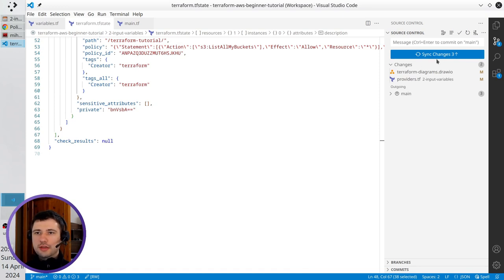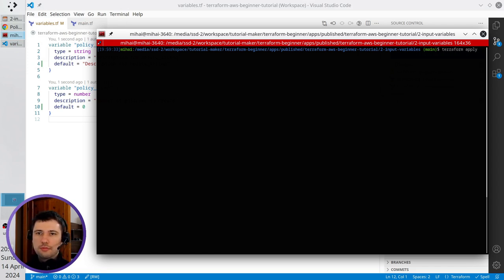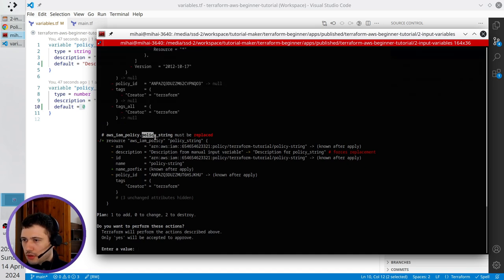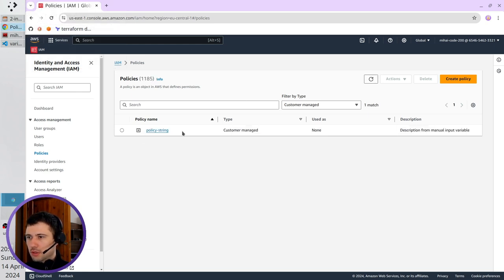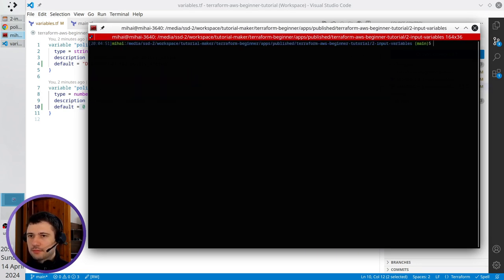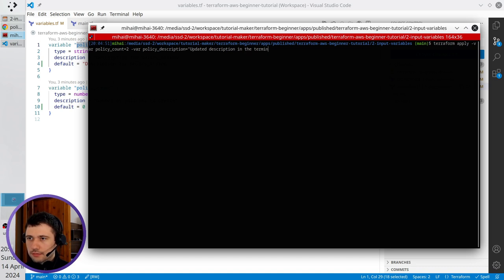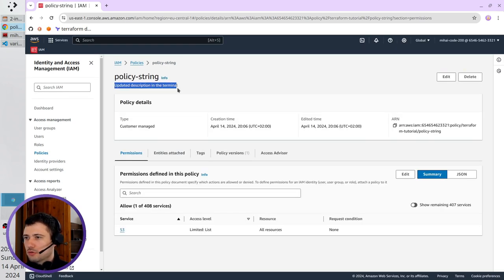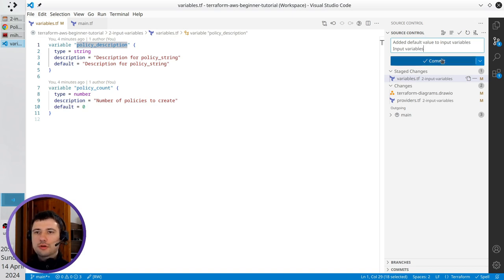Terraform+AWS, part 6.7 | Input variables | Default input value | Beginner’s tutorial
Chapters:
00:00 Add default values
00:32 Terraform apply
01:58 Check updated policy
02:30 Overwrite default value with -var option
04:01 Check created policies
04:19 Commit changes

Special thanks to:
 • Audacity
 • Canva
 • Kdenlive
 • OBS